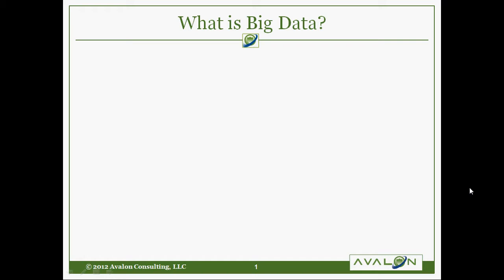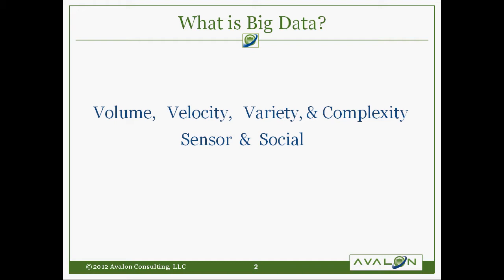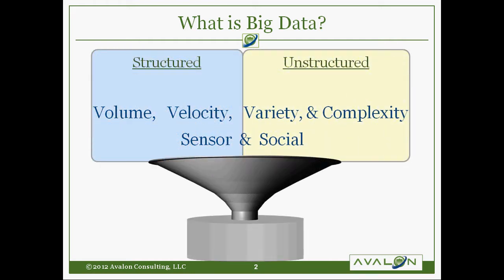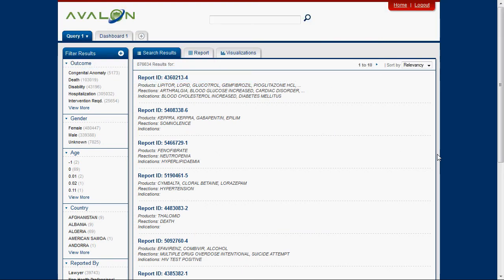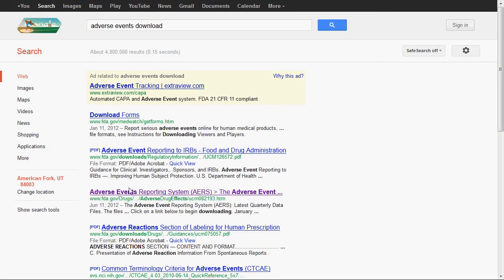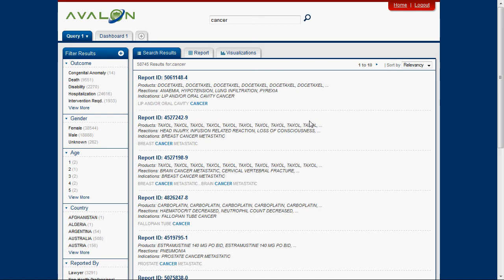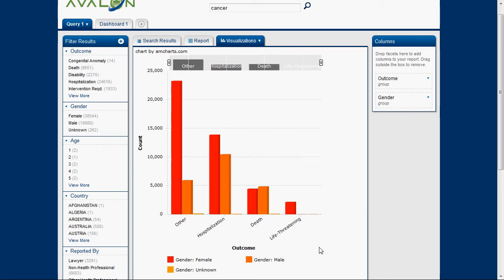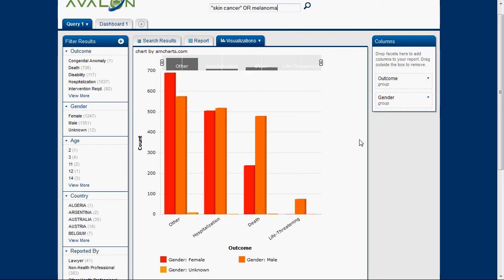Making Business Sense of Big Data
Big Data is everywhere. The key is to understand what Big Data means to your business and how you can capitalize on your Big Data assets. This video, the first in a series that will explore Big Data Analytics, features Avalon's USAP on MarkLogic Server.

Avalon's USAP (Unified Search and Analytics Platform) is an advanced interface and development framework to develop critical business intelligence and search applications.